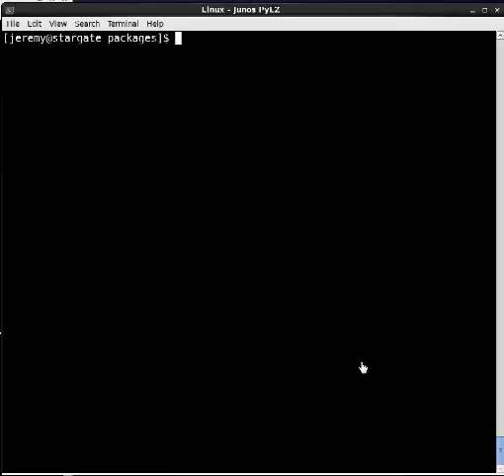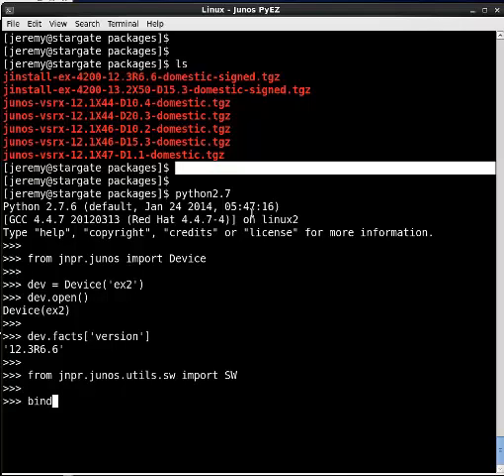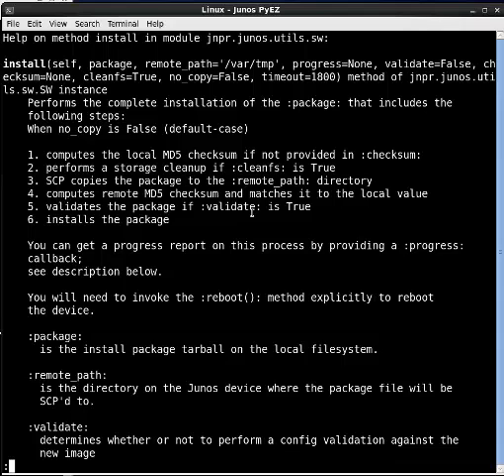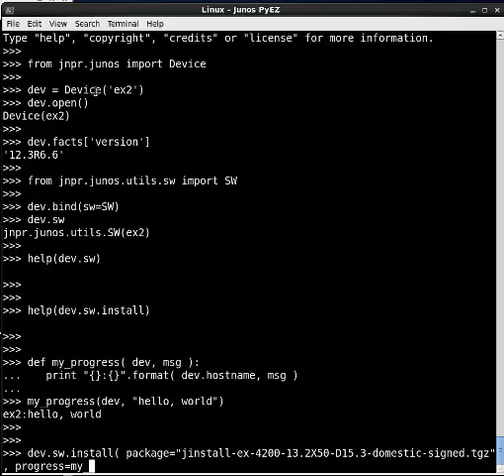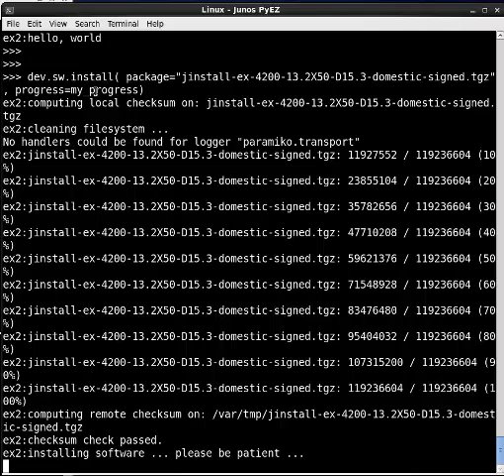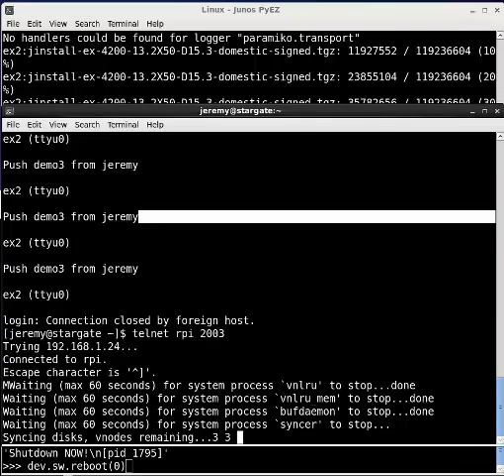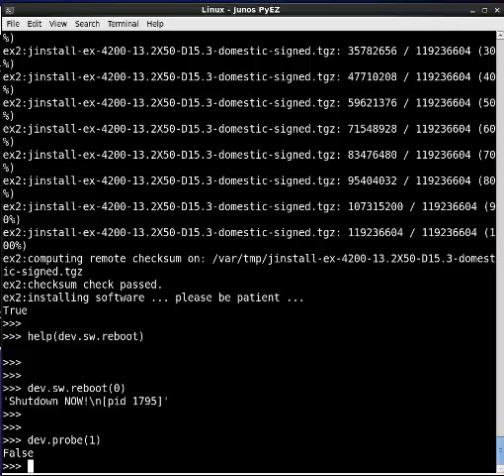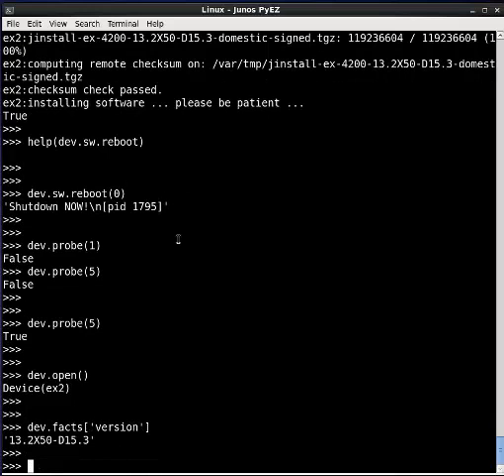Junos PyEZ - Software Upgrading Device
This video demonstrates using the "software utility" library in the framework to perform an upgrade on a Junos device.